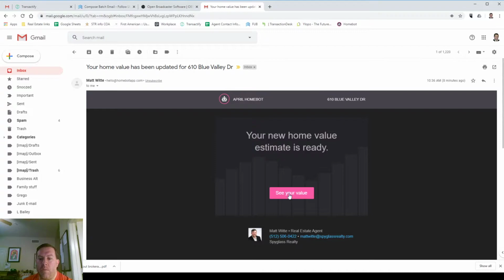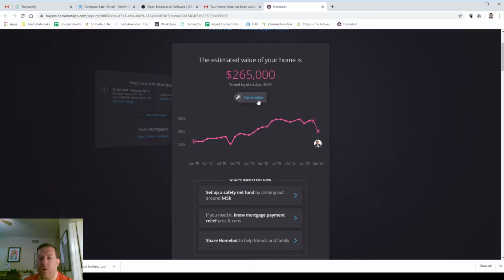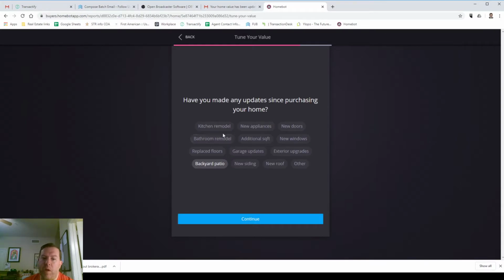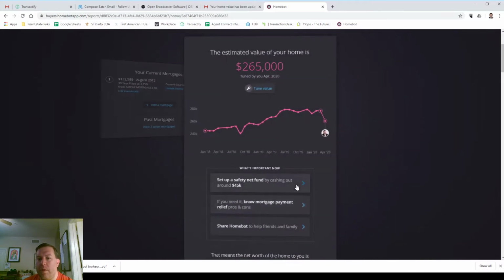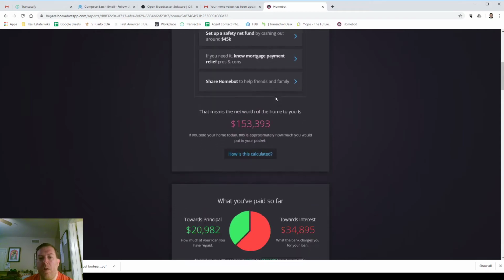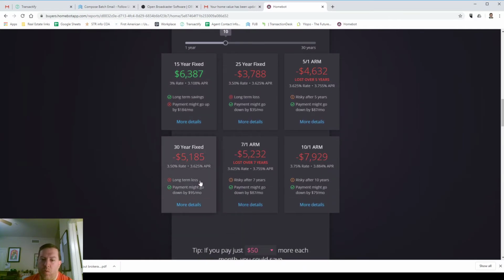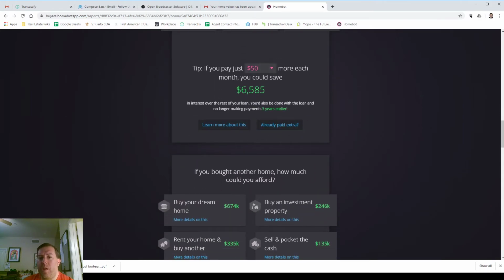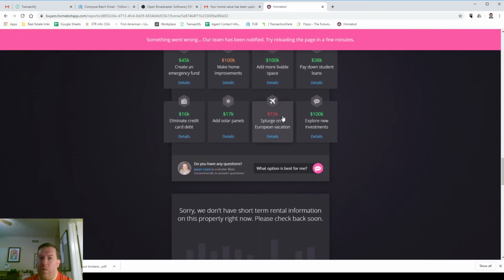How to use homebot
For my clients